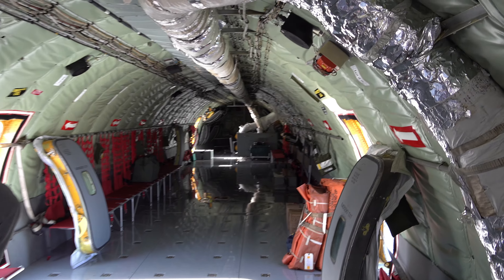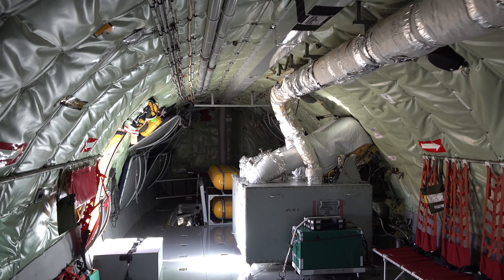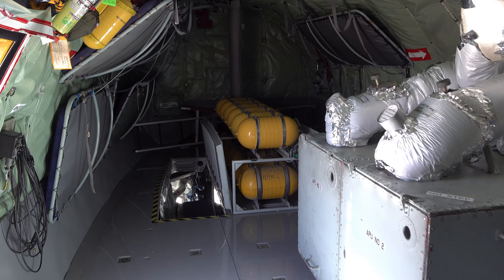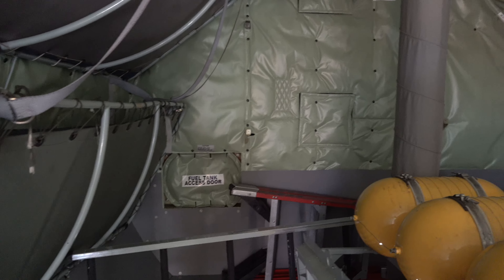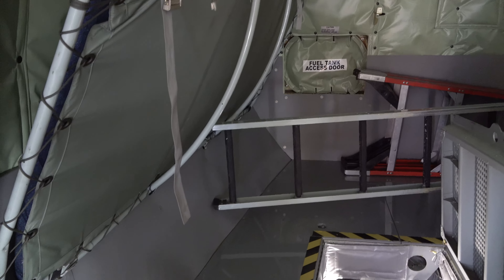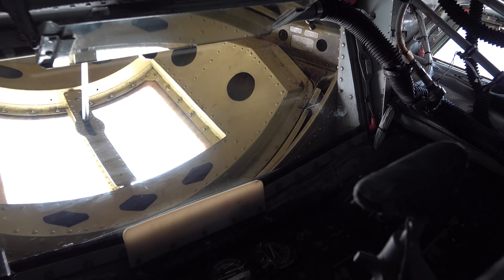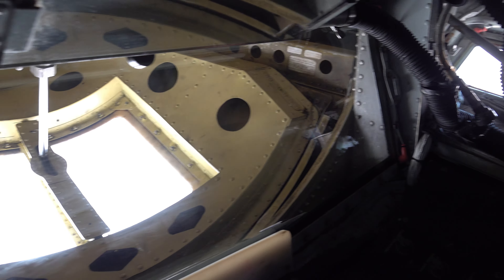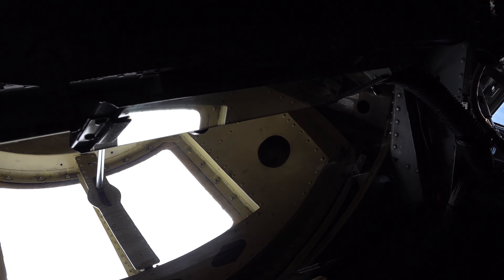KC-135 Holloman AFB Legacy of Liberty KC-135 Stratotanker tour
Take a glance at this KC-135 Stratotanker and hear from the boom operator. Very interesting conversation. I thoroughly enjoyed hearing the details on the boom operations.